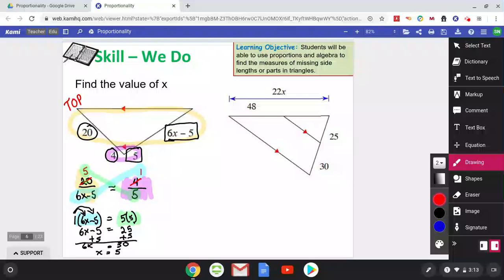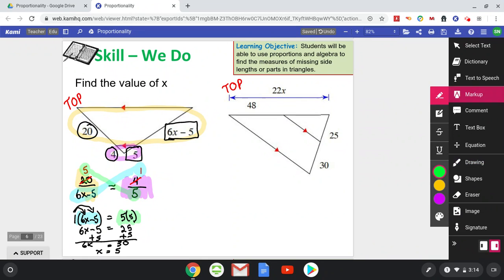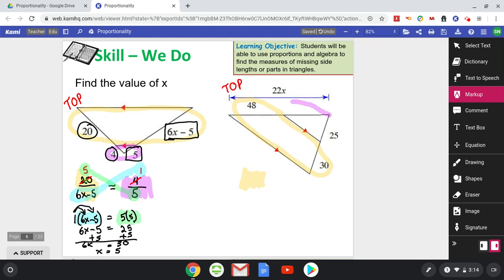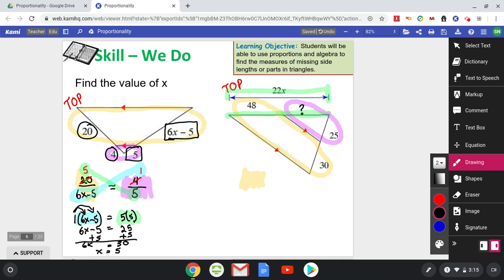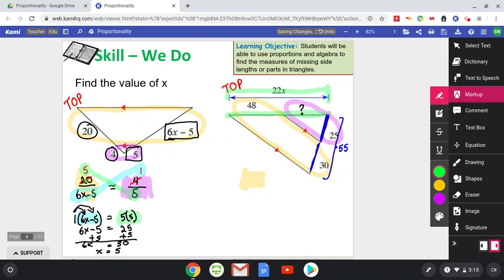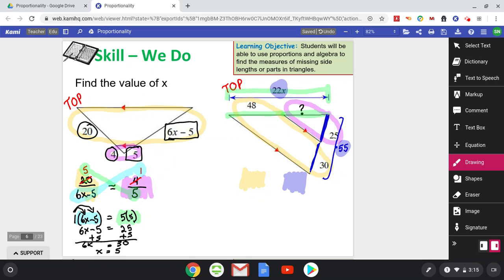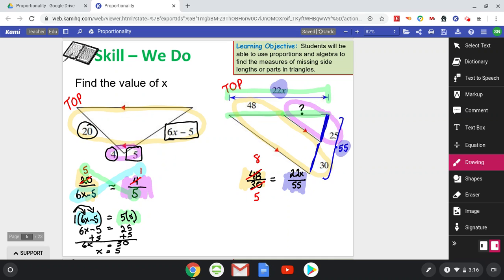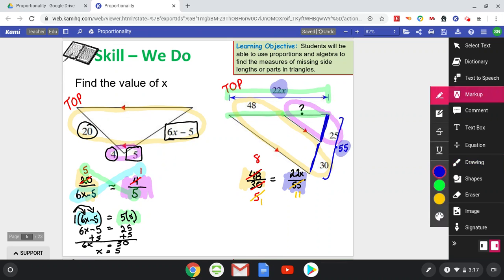Proportional Parts / Proportionality Part 3